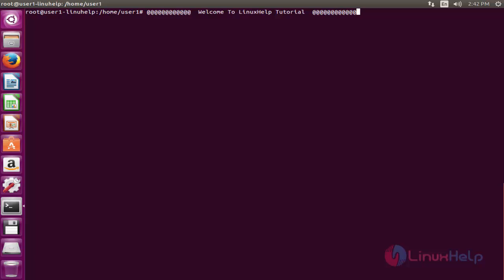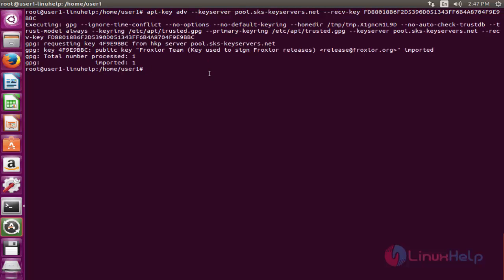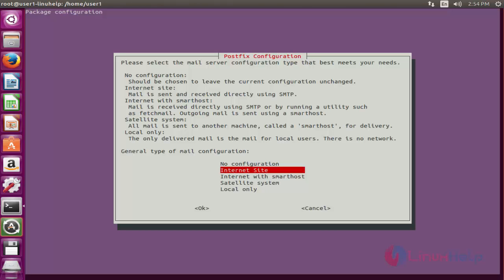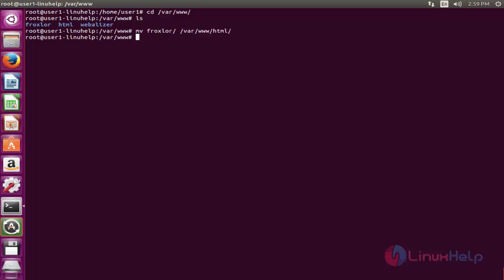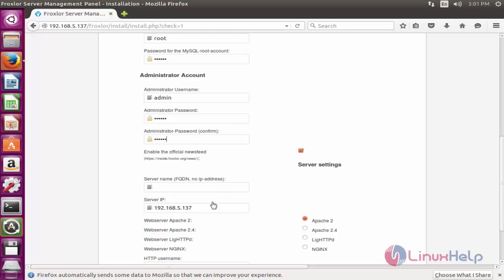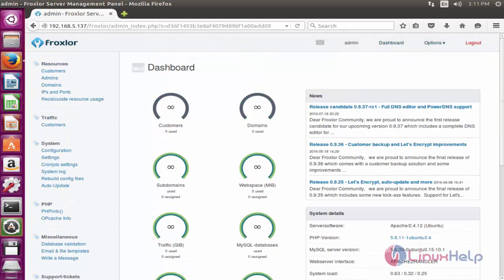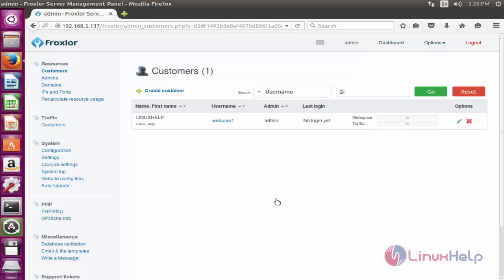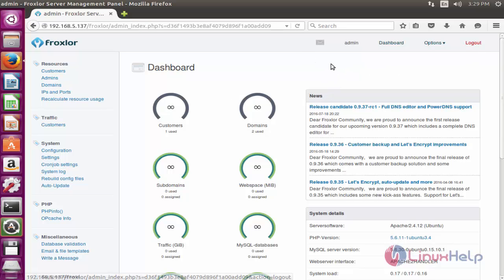How to install Froxlor in Ubuntu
This video explains the Installation procedure of Froxlor. It is a server management tool to manage multiple-users services and manages domain services.